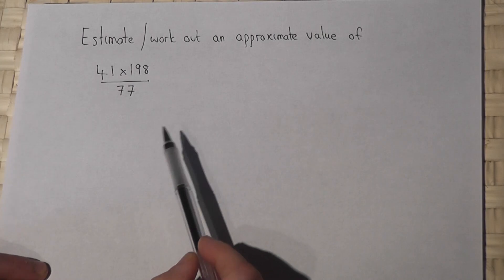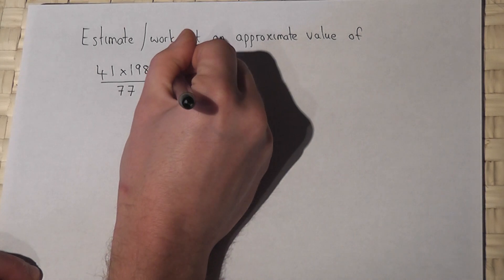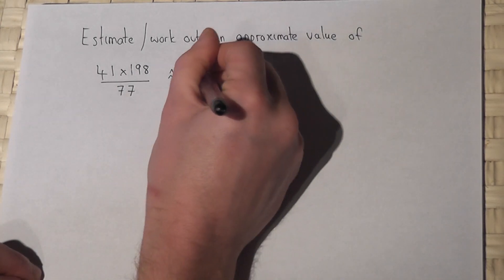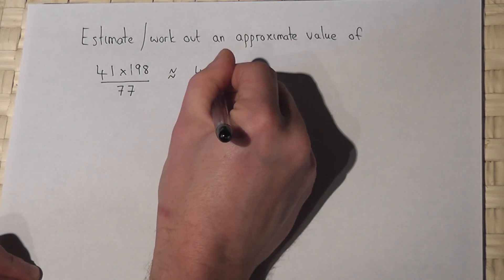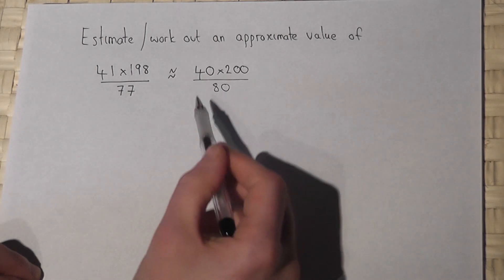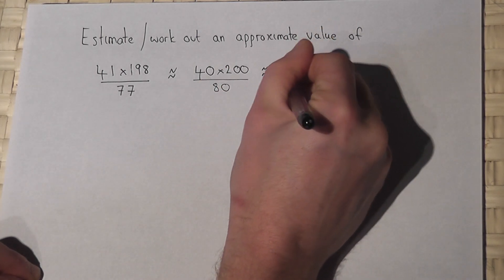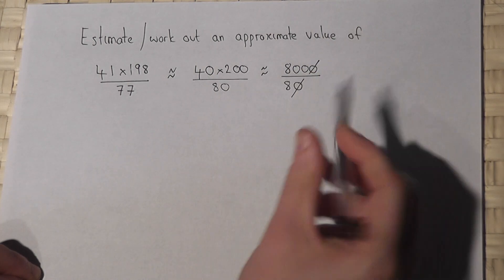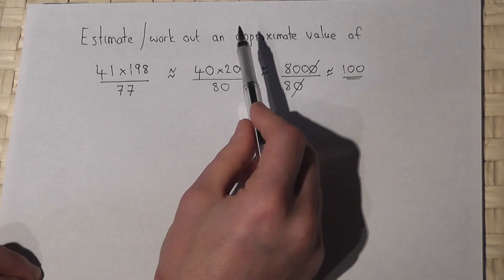Approximation and Estimation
How to estimate an expression involving fractions easily by approximating each number in the calculation